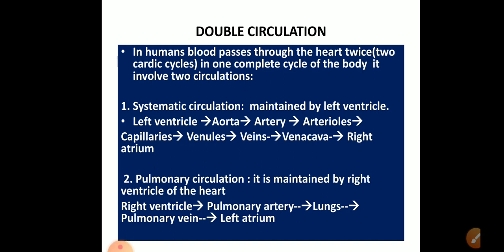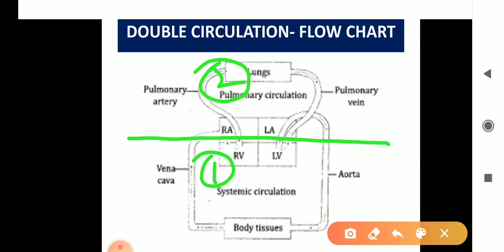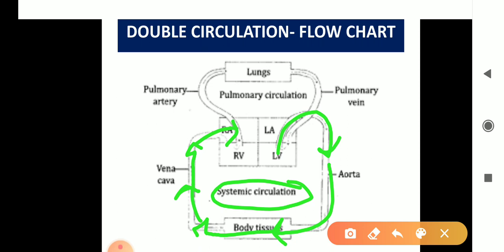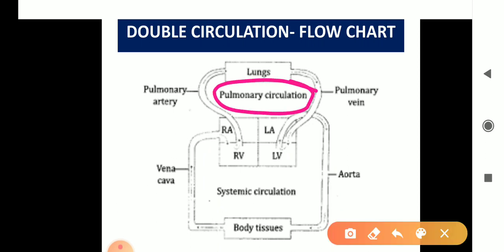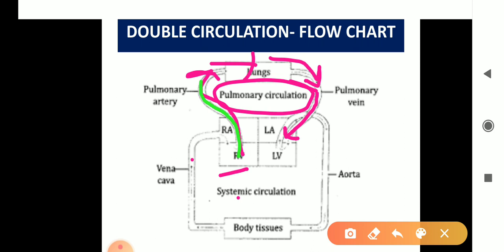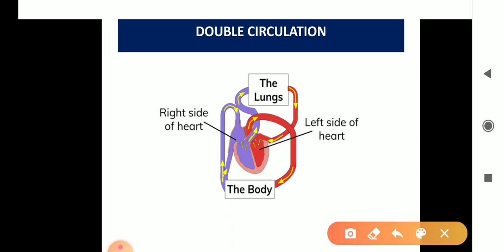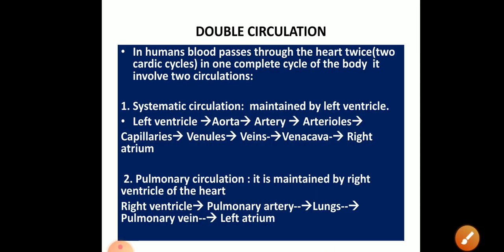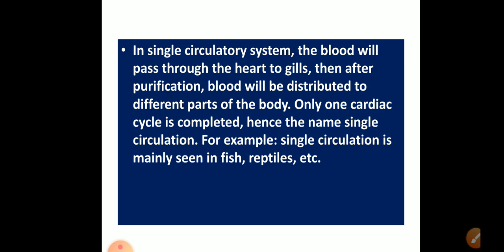Max learners Biology Class-10 Transportation :Double circulation,Part 4